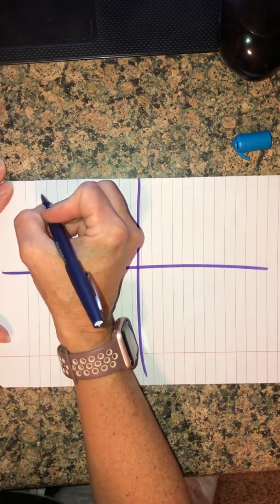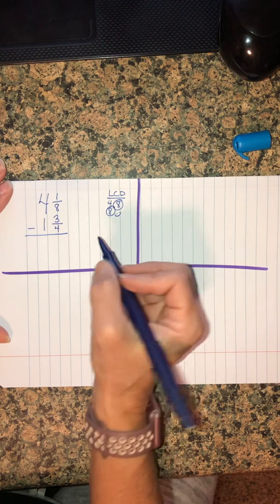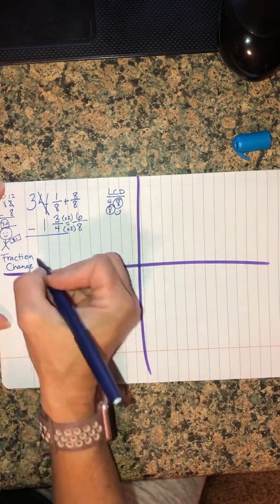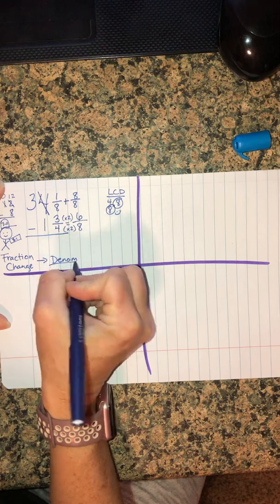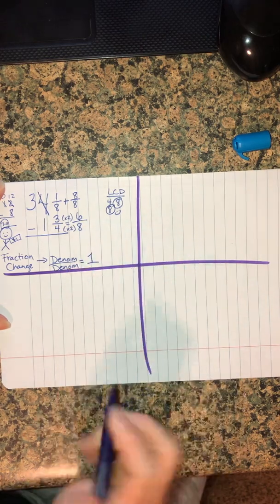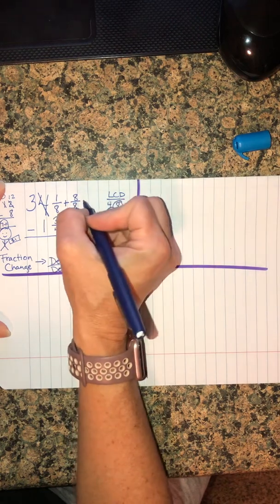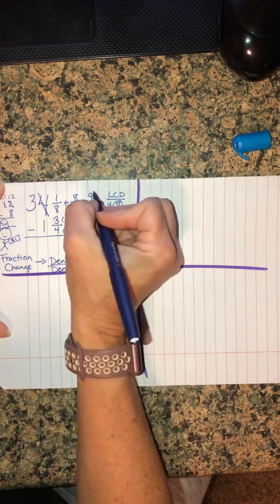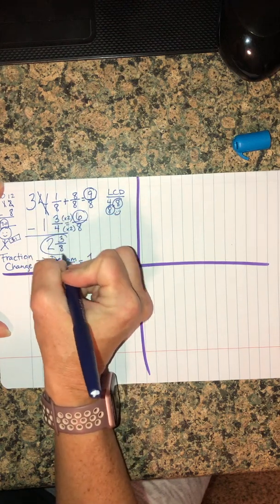Lesson Practice Subtraction with Renaming 092922